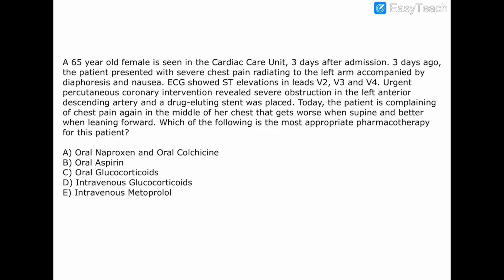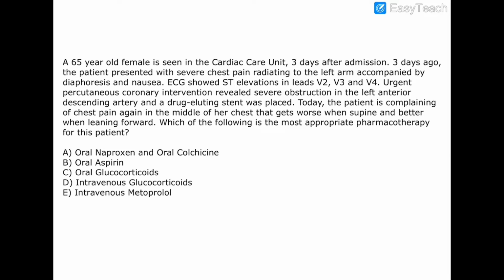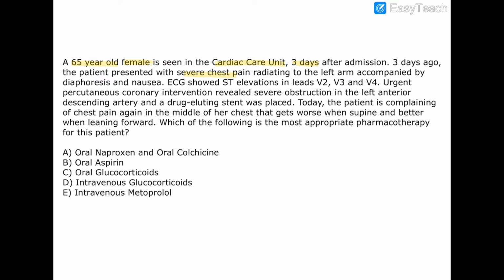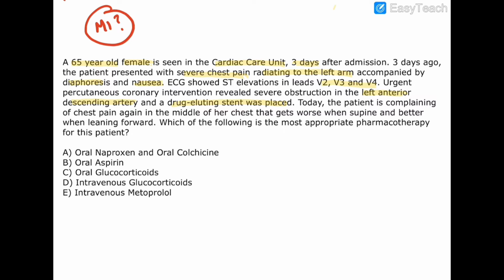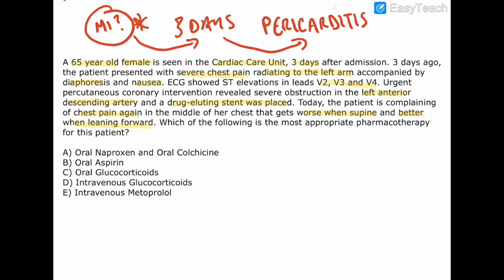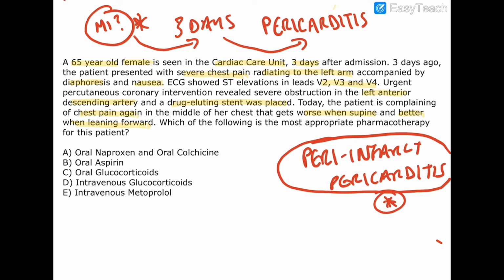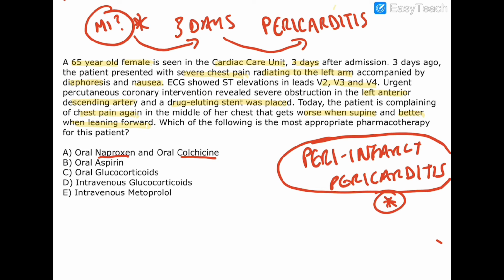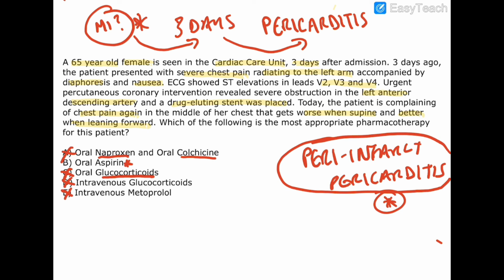How to determine the right therapy to treat Peri-Infarct Pericarditis?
Pericarditis has many causes and choosing the right treatment can be tricky! Watch this 5 minute tutorial on how to adequately treat this condition and avoid this mistake in your exams!